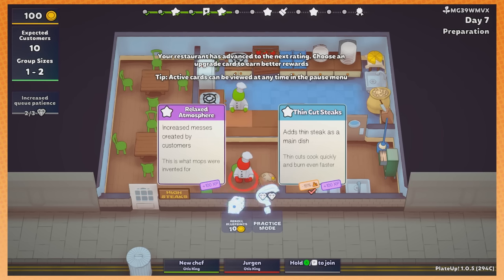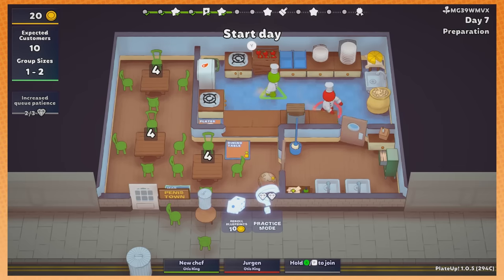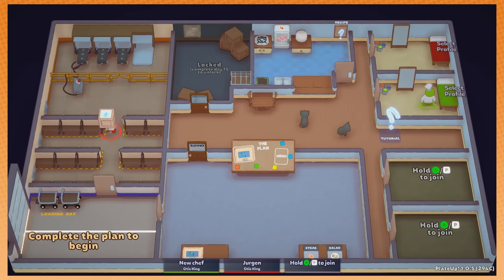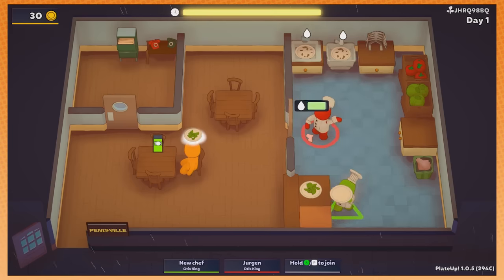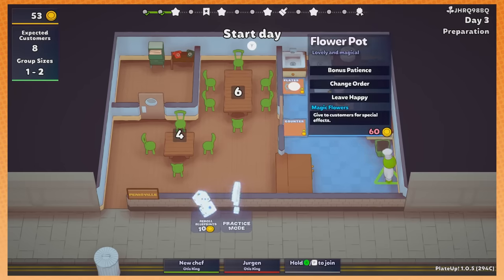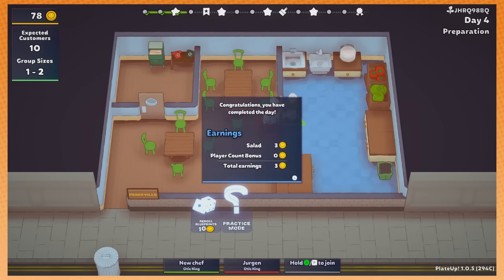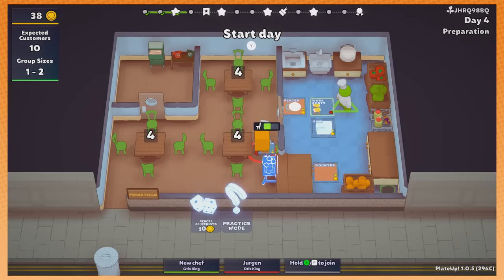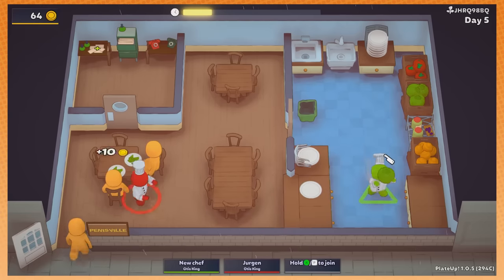Plate Up! makes us get VERY SERIOUS. | Plate Up! PART 2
Here comes the second course.